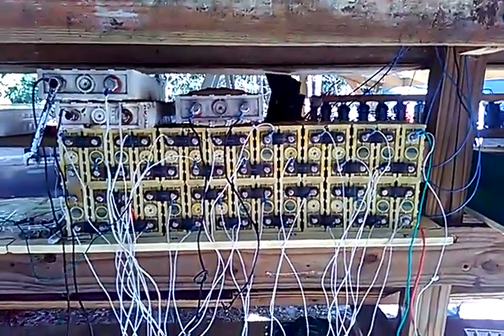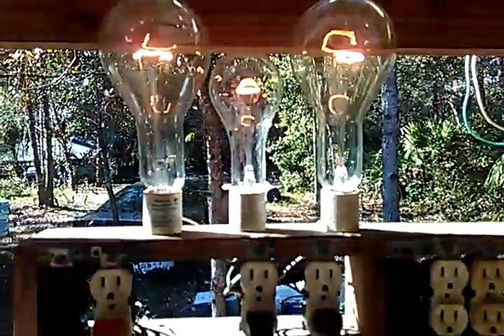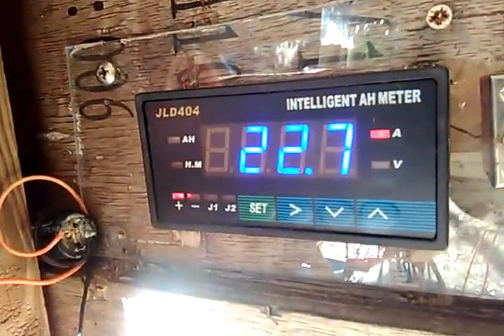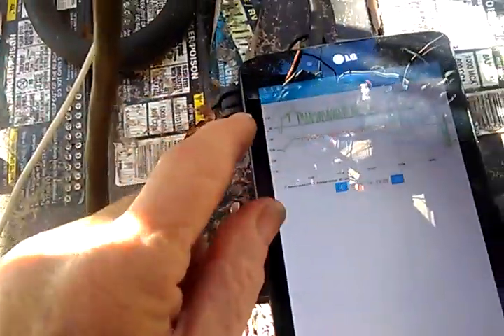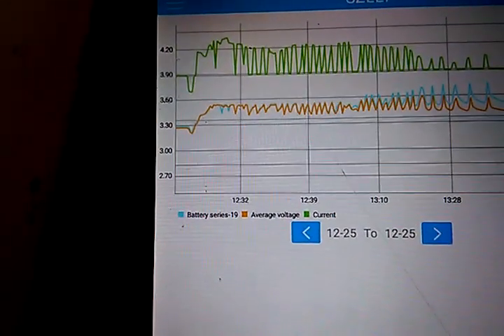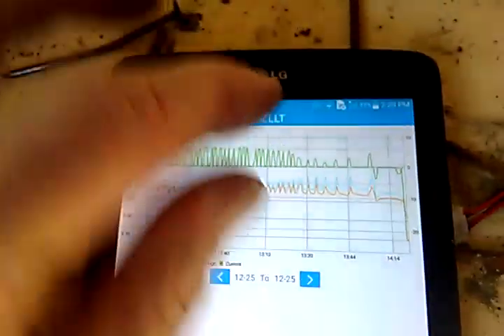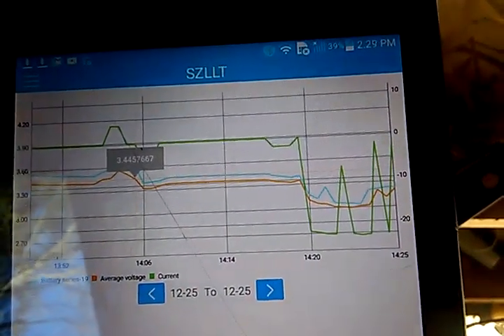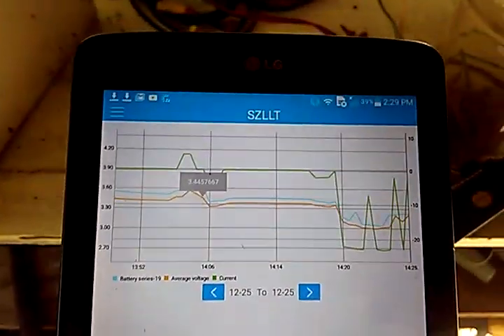Smart BMS with Bluetooth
This is a short video about a 30 cell BMS board with Bluetooth and it looks like data logging. Greenshedconversions.com is selling them,